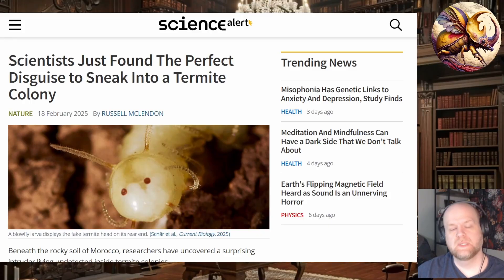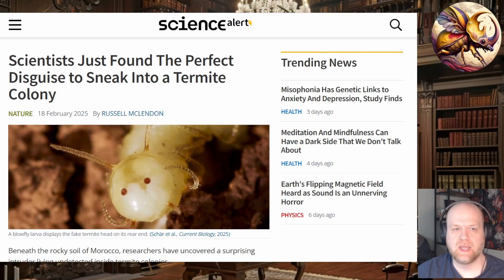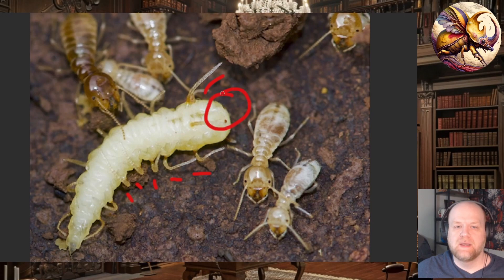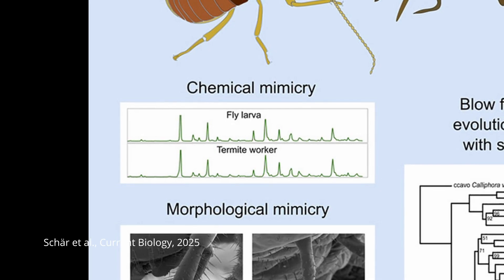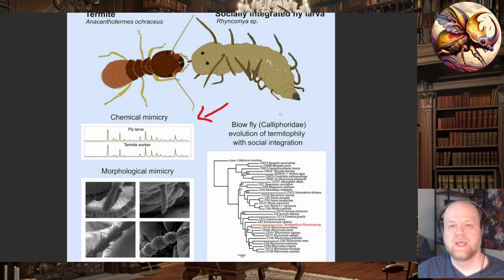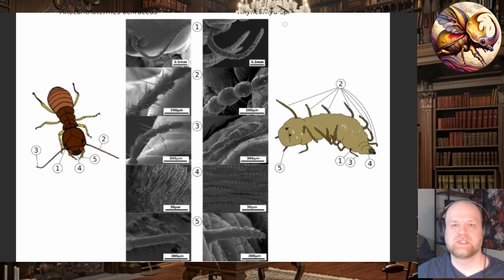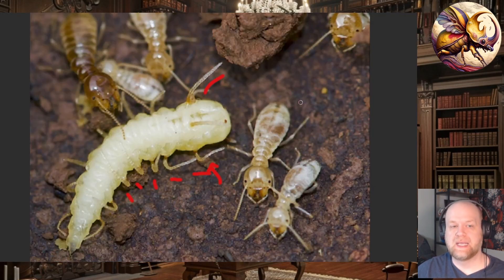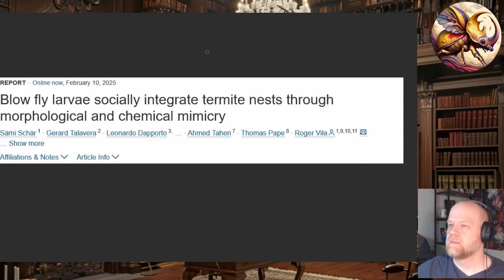Blow Fly Infiltrates Termites Nests With Elaborate Mimicry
Blow fly maggot evolves to complex mimicry of termites

Schär, Sämi, et al. "Blow fly larvae socially integrate termite nests through morphological and chemical mimicry." Current Biology (2025).